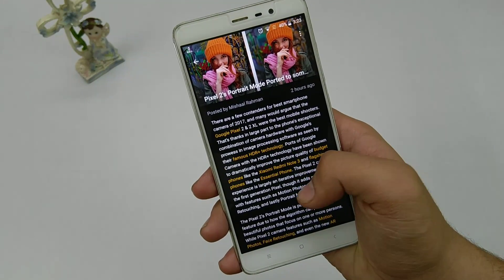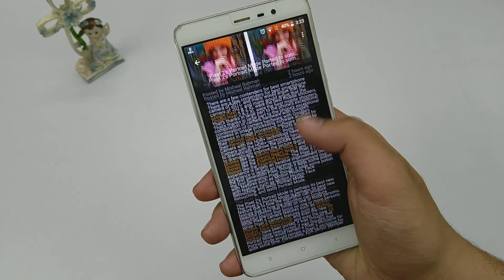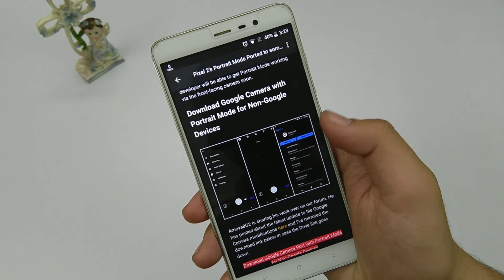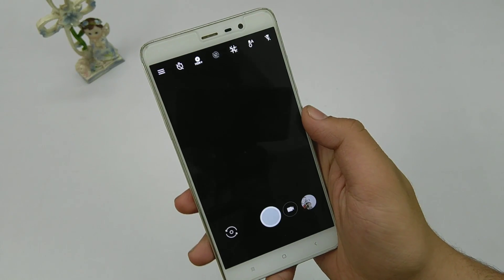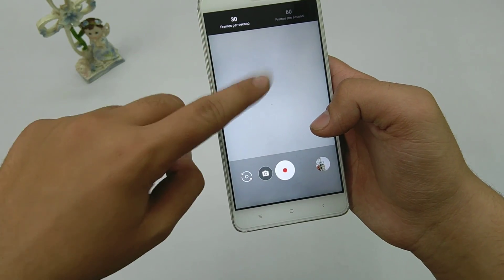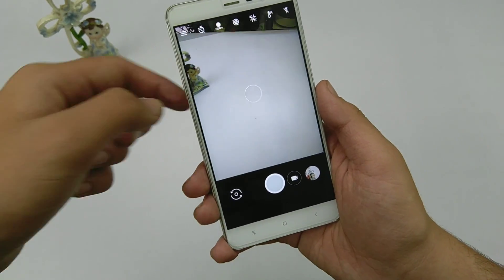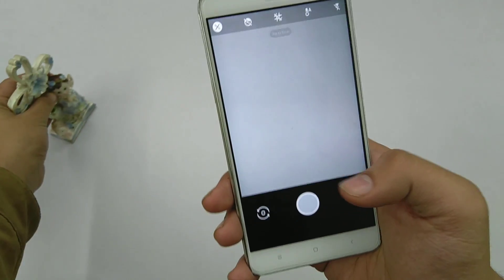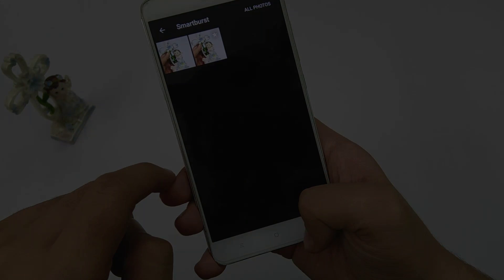Pixel 2 PORTRAIT MODE on Any ANDROID! CAMERA NX 7.3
XDA Senior Member Arnova8G2, best known for his work on porting a Snapdragon-optimized version of Google Camera app, has modified Charles_l’s Camera NX 7.3 app to work on non-Google devices. We’re seeing reports that his app brings a functioning Portrait Mode feature to devices such as the Xiaomi Mi 5/5s on LineageOS 15, OnePlus 3 & 3T on OxygenOS 5, Moto G5s Plus, and reportedly even the Samsung Galaxy Note 8 running the leaked Oreo beta ROM.

Checkout this channel for amazing song covers -